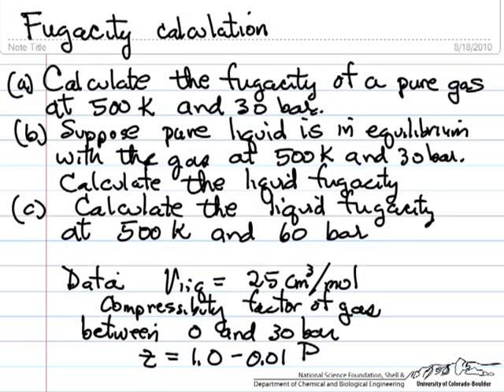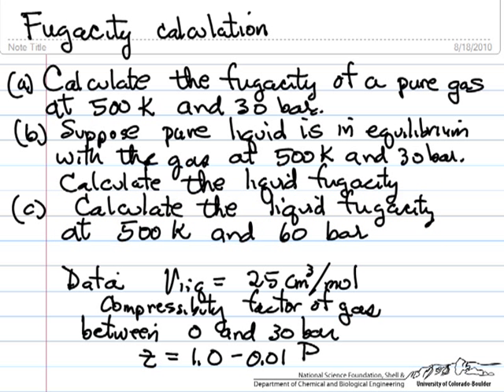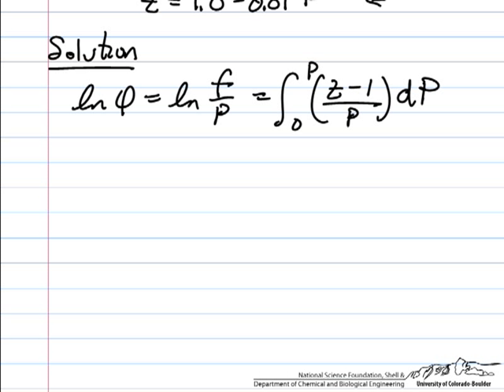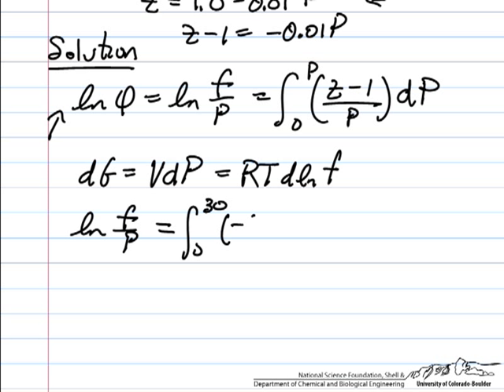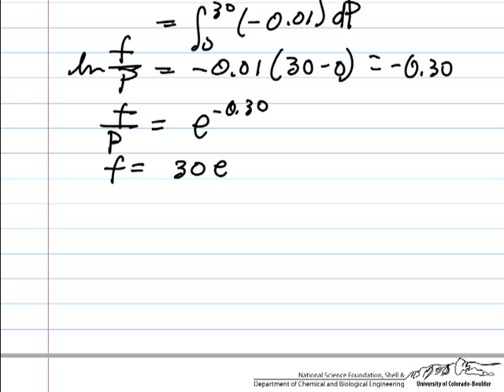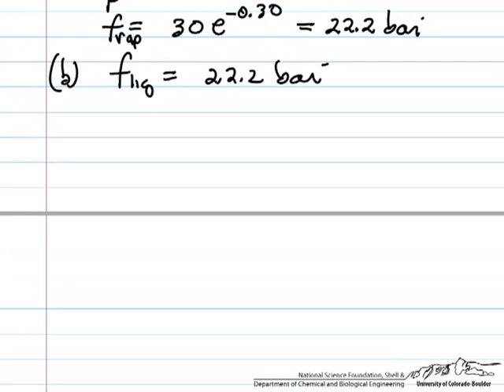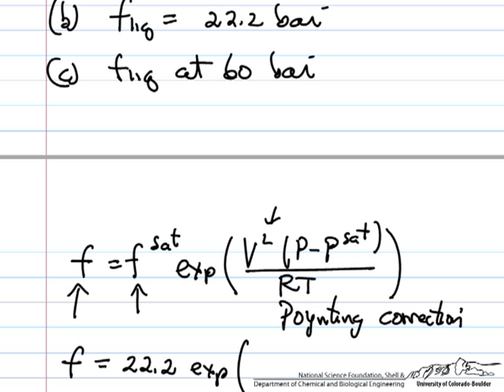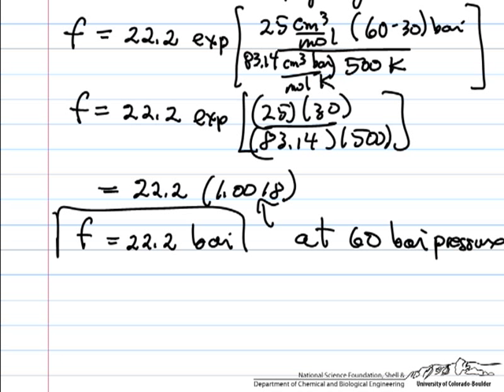Fugacity of a Single Component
Calculate the fugacities of a gas and a liquid. Made by faculty at the University of Colorado Boulder, Department of Chemical and Biological Engineering. Reviewed by faculty from other academic institutions.